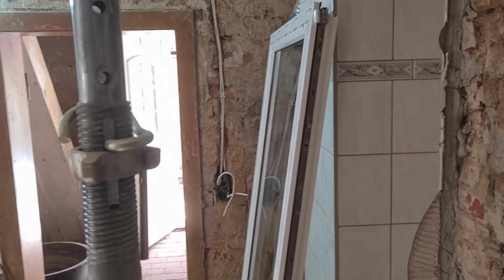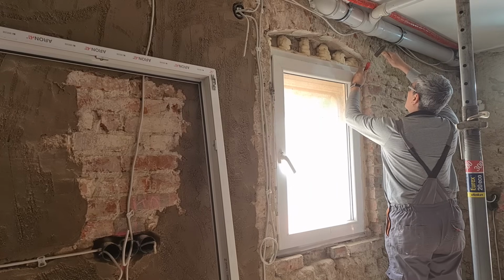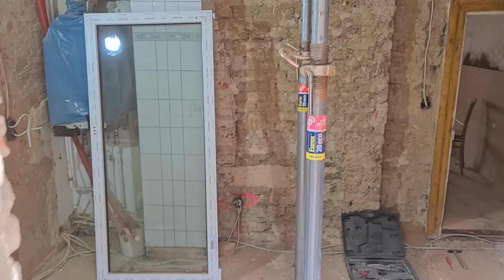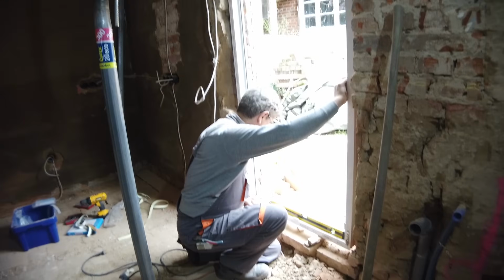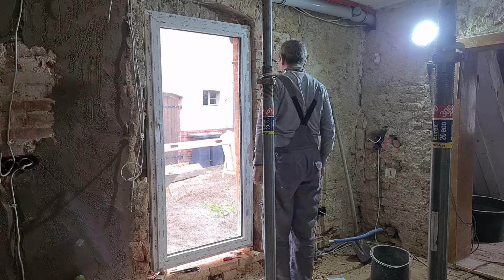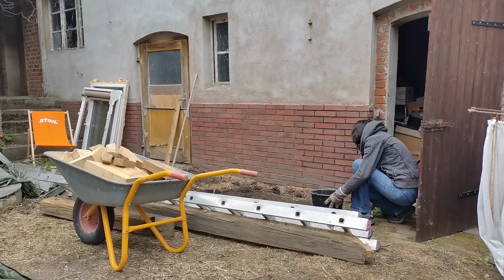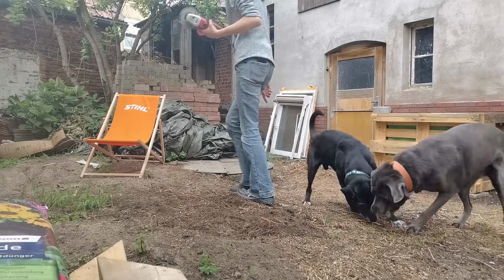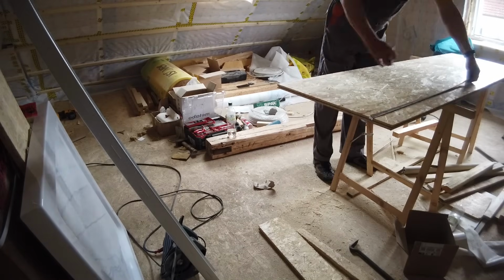ABANDONED House #8: creating a bathroom with DRY WALL 🚿 glas door to the garden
In todays video we have a lot to do in the abandoned house: My dad takes out the window in the kitchen and swaps it against a glas door, which goes directly to the garden. I am building a high boarder to have a nice space to relax during breaks. Upstairs in the attic we will build a dry wall to seperate the bathroom. Lots happening in this renovation vlog. We hope you enjoy watching! ♥

00:00 - Taking out the old window in the kitchen
03:58 - we have a hole in the kitchen
05:33 - installing a glas door with direct access to the garden
07:59 - building a raised garden bed
12:04 - Meet my dogs ♥
12:24 - Building a dry wall in the attic
16:49 - We (nearly) have a bathroom